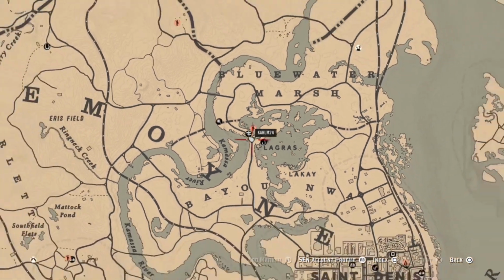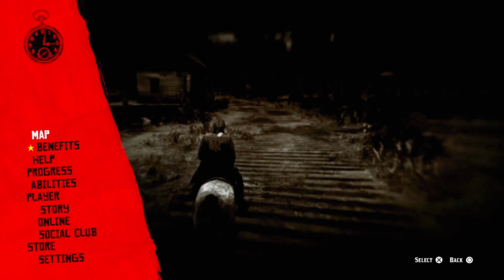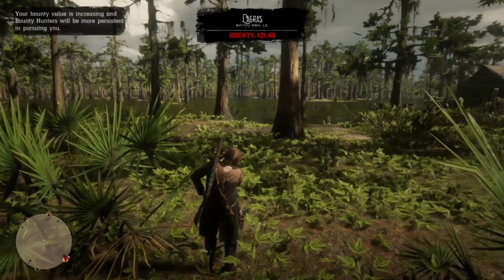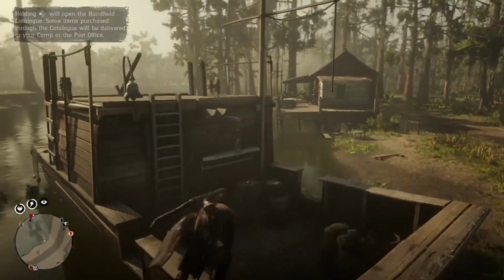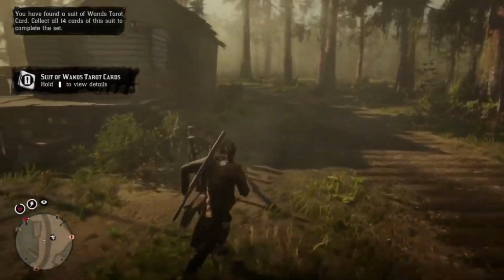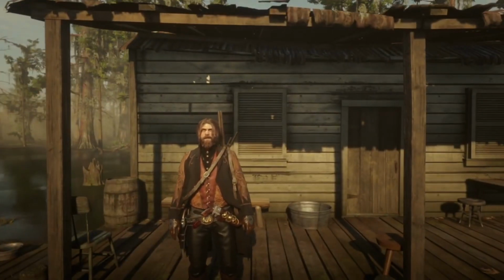Easy Unlimited Money Glitch | Red Dead Redemption 2 Online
Today we go threw a Unlimited Money & XP method/ Glitch for Red Dead Redemption 2, you'll be able to get loads of money without much effort! This glitch works in any red dead online session in 2024 .

If you're looking for an easy way to get loads of money in Red Dead Redemption 2, then this glitch is perfect for you! This glitch works in both single player and multiplayer, so there's no need to worry about playing by the rules. Plus, it's a simple glitch to do, so you can get started right away making stacks of money!
this rdr2 money making method is perfect for new players of red dead online, so make sure you dont miss out!